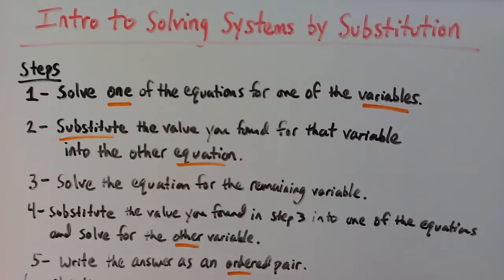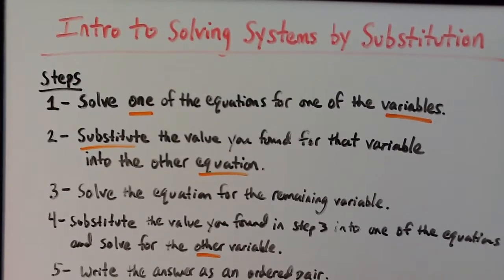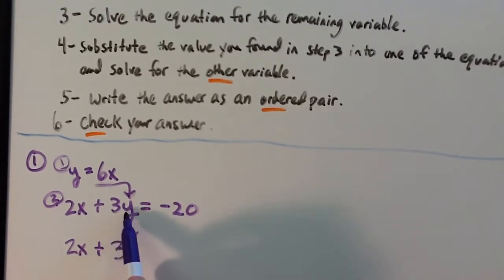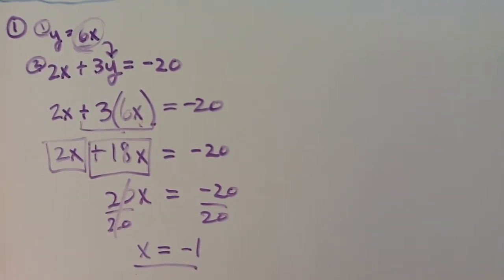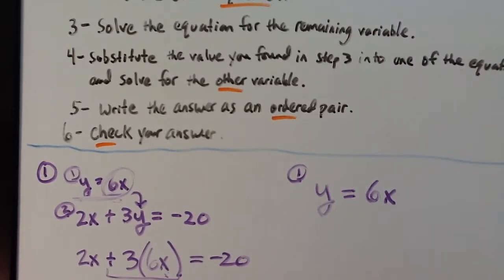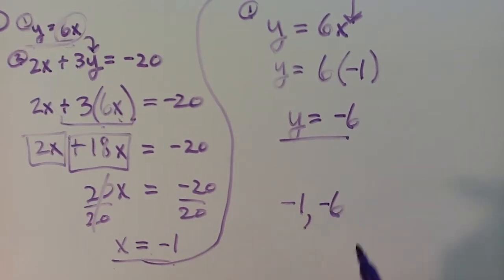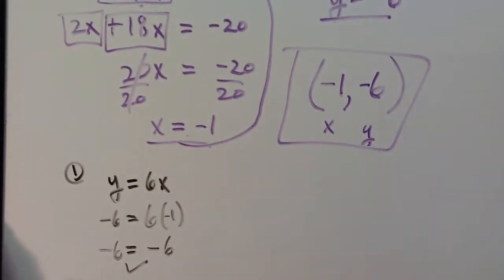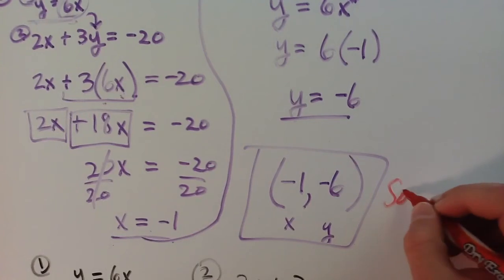Intro to Solving Systems by Substitution (8.2 - 8th)